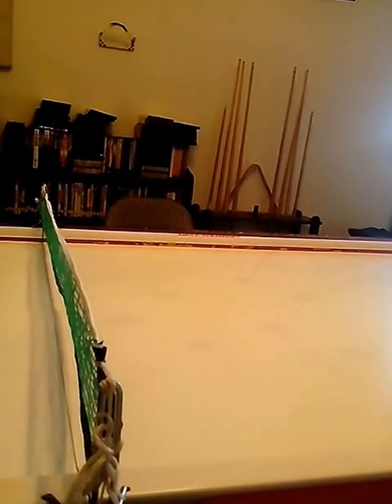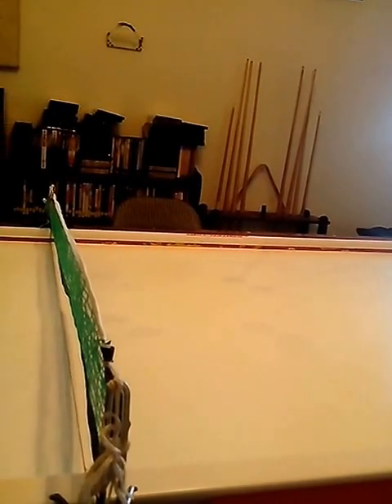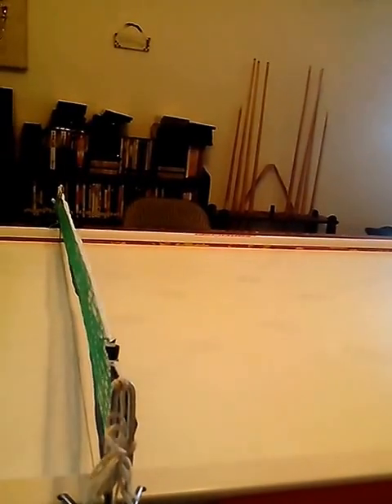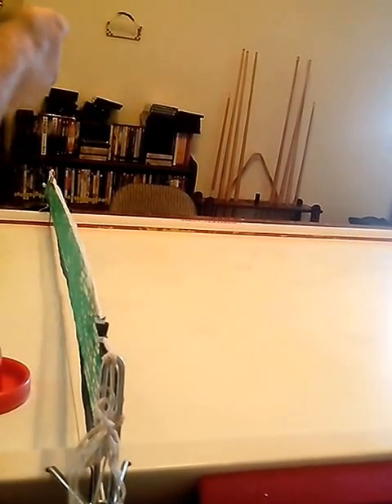Seahawk VS Iceman air hockey pool table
My friend (in the light green shirt) vs my brother (dark green). If i was a gambler i would place my bets on my friend,i have seen him play many times and he has no mercy. PS Sorry Seahawk if you find this just know my bet is on you the whole time though.